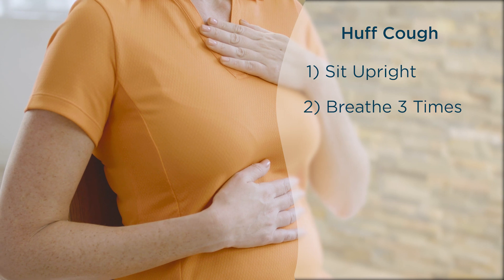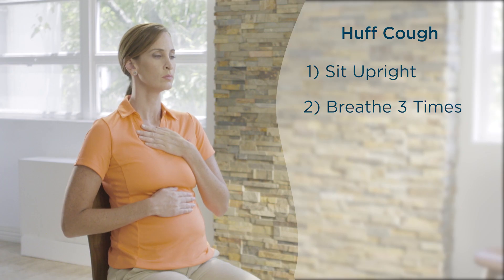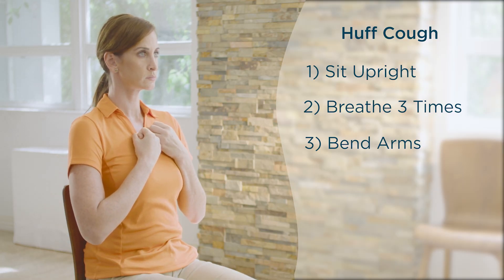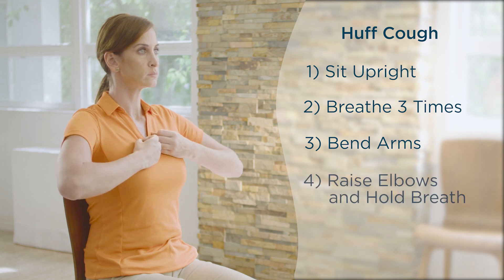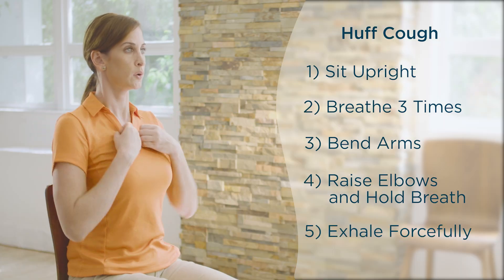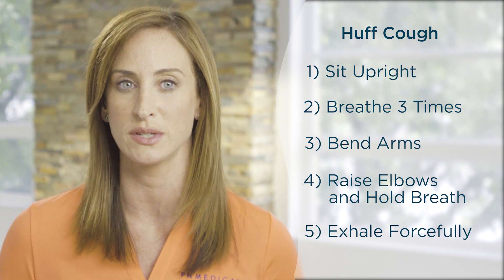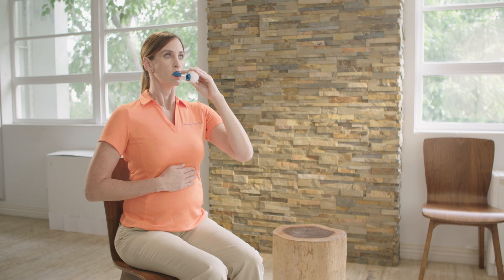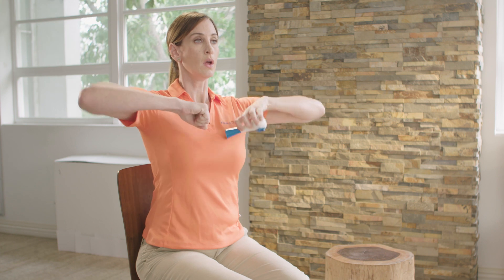The Breather - Huff Cough Maneuver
The huff cough maneuver can be a gentler and more effective way to remove mucus from your lungs than reflex or hard coughing.  This maneuver is a great tool for those who deal with chronic mucus in their airways.
You will need to practice effectively use the huff cough when you need it, so let’s get started.  In this lesson, we’ll show you each step to the huff cough maneuver as well as give you some pointers for productive use.

The Breather Benefits-
• Resistive Inspiratory and Expiratory Muscle Therapy (RMT)
• Pulmonary and speech therapy device
• Drug-Free
• Adjustable and independent pressure settings
• A patient can be in any position for therapy
• Independent dial system

Reviews-
“Very helpful for anyone with lung and breathing issues”- February 3, 2021, by Angela M.
“We were so excited to finally find The Breather, and get it so quickly. Just started using it and am pleased with the ease of use. Looking forward to feeling the results.”- October 22, 2020, by Paula W.
“So far so good. I have severe asthma. It helps.”- September 27, 2020, by Kevin